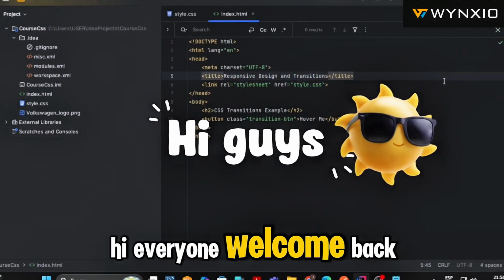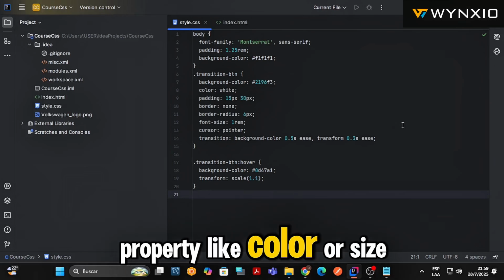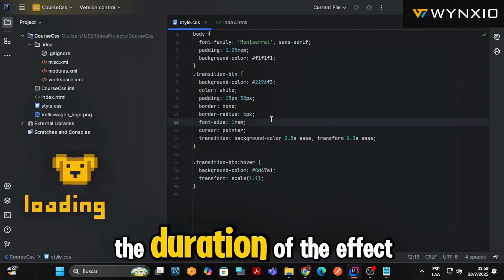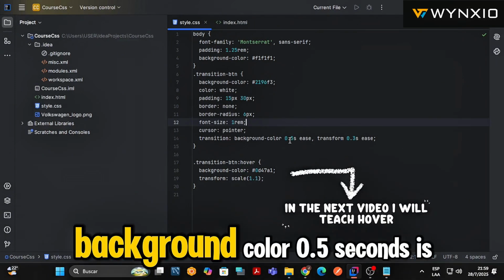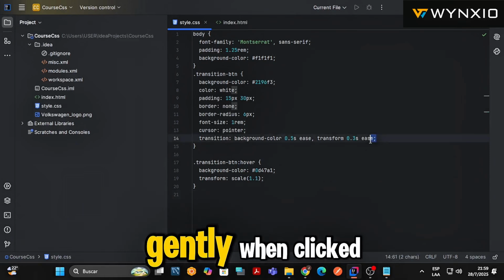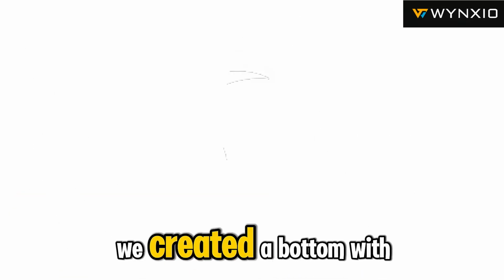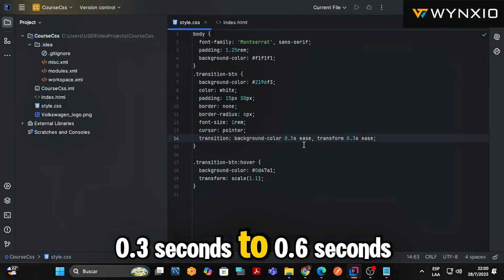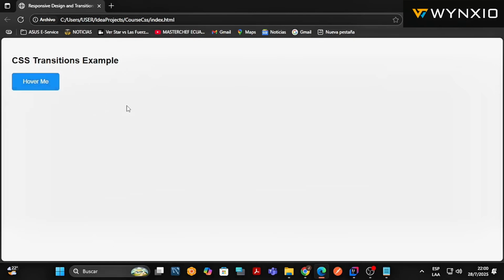CSS Transitions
In this video, we’ll explore CSS transitions, one of the most powerful features in CSS that helps you add smooth animations to your website. You’ll learn how to animate properties like color, background, size, and more with just a few lines of code.

We’ll cover:
✅ What CSS transitions are
✅ transition-property, transition-duration, transition-timing-function, transition-delay
✅ Adding hover effects with transitions
✅ Real-world examples for buttons, menus, and layouts

By the end, you’ll be able to create interactive and professional-looking UI effects that make your web pages feel more dynamic and user-friendly.

💡 Perfect for beginners learning CSS animations and anyone who wants to take their frontend skills to the next level!